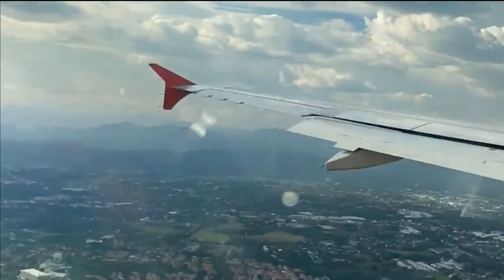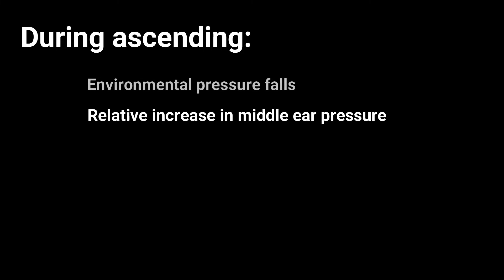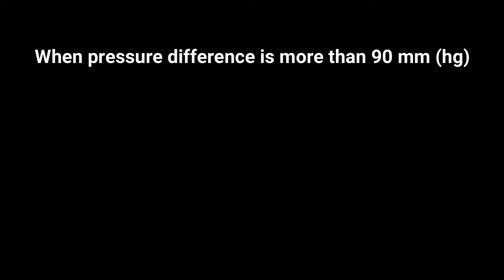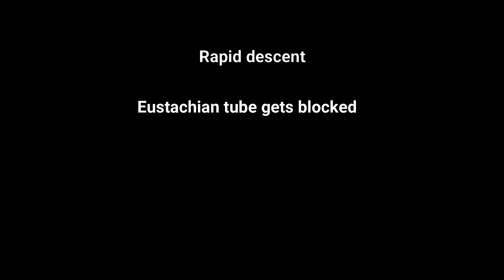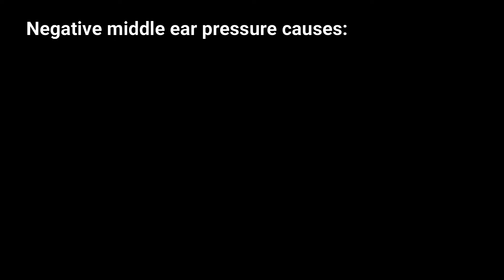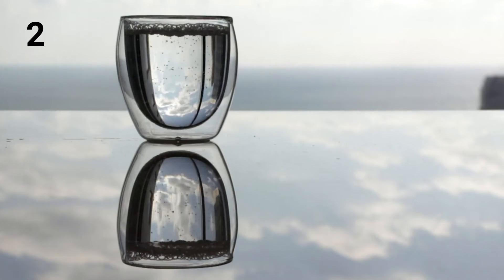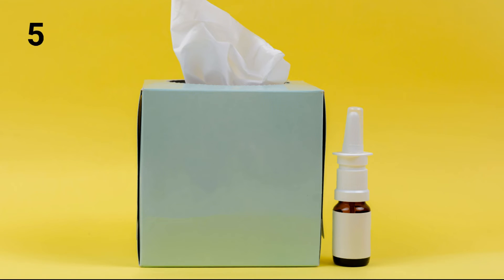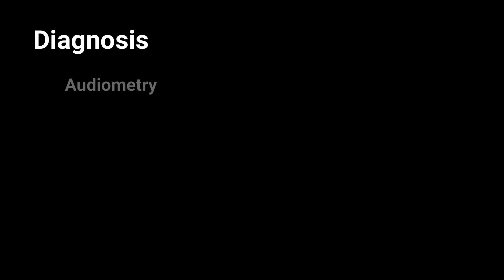Aero-otitis media: Why Ear Gets Blocked during Air Travel, Prevention, Treatment